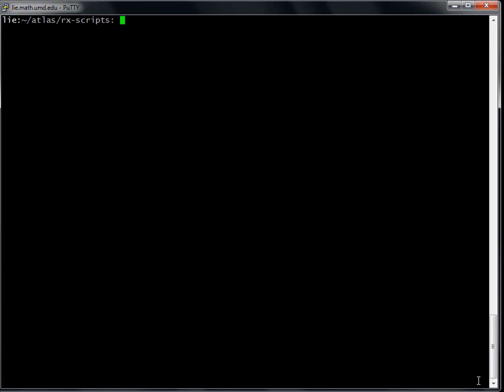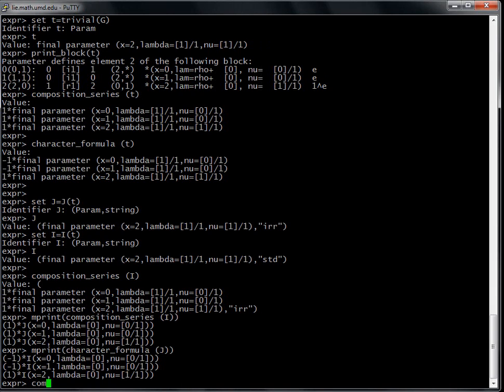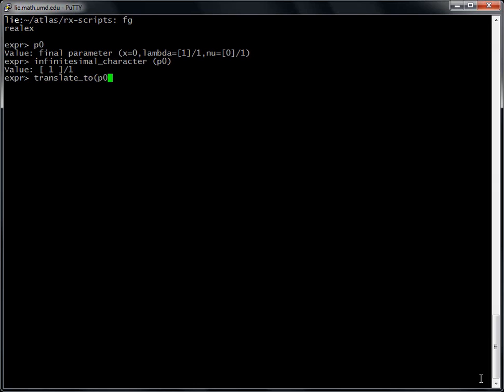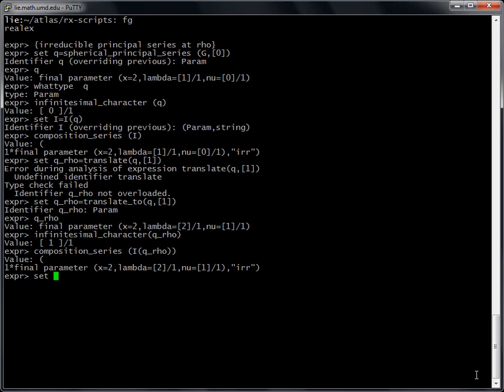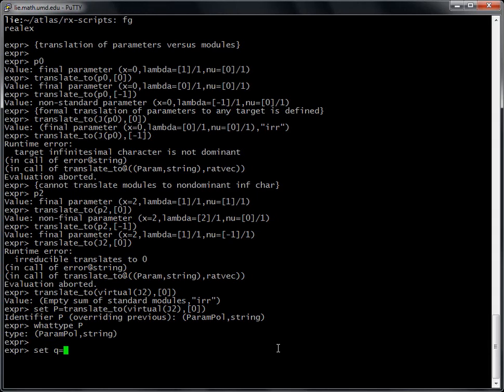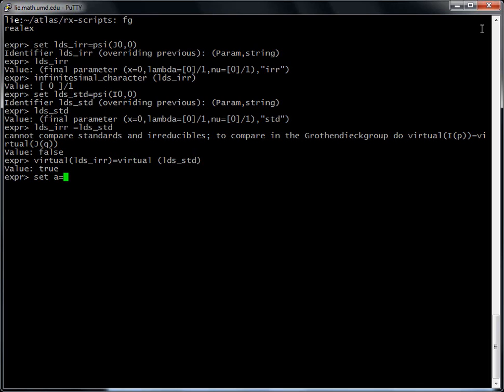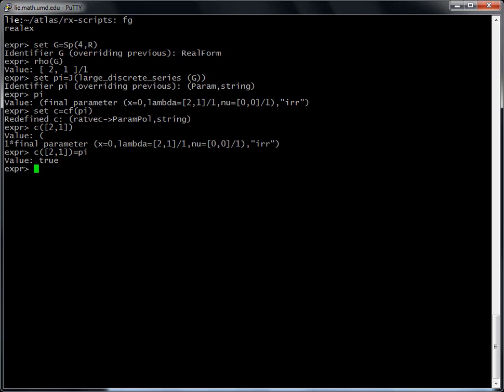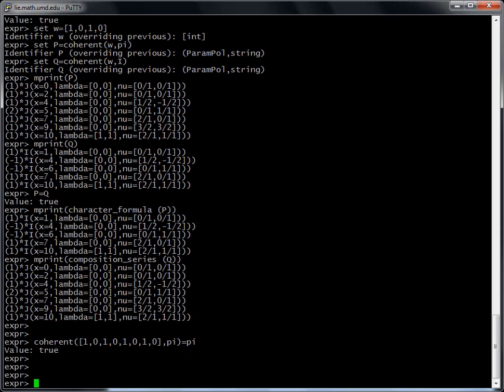introduction to modules